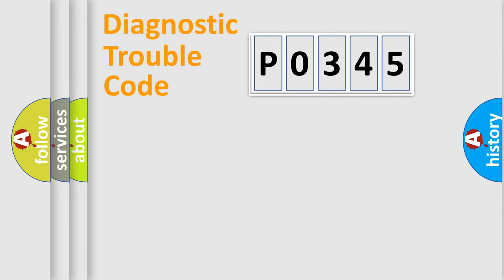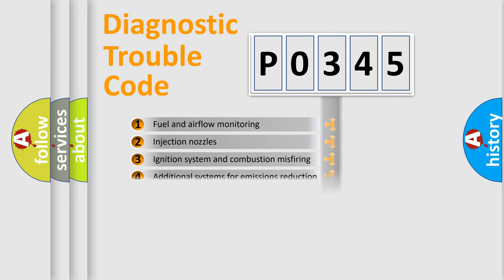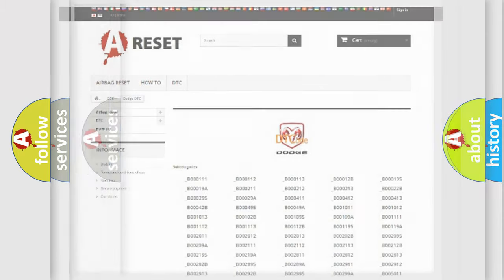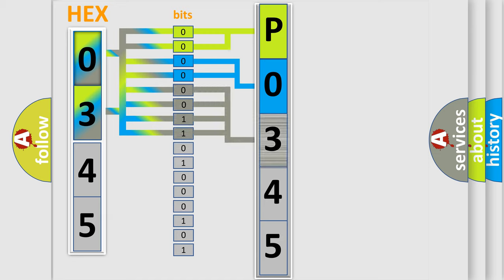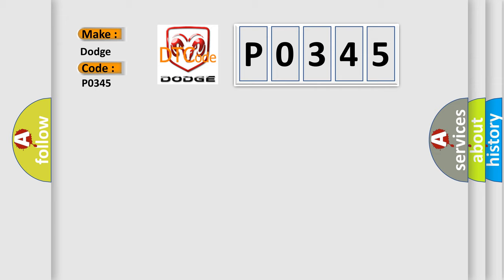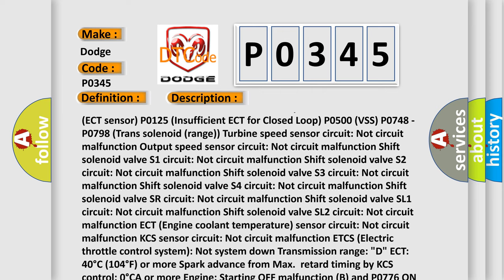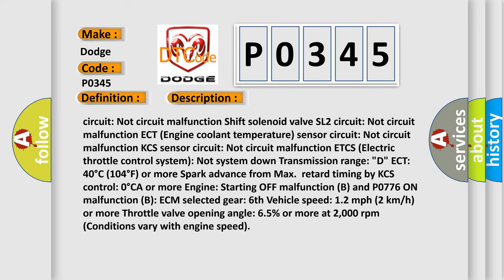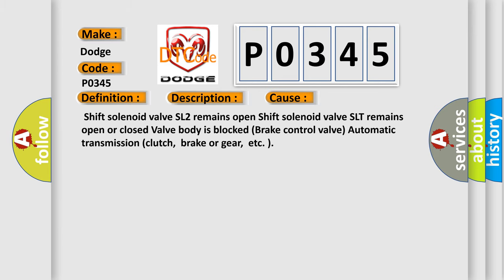DTC Dodge P0345 Short Explanation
Contents:
0:21 Basic DTC analysis according to OBD2 protocol standard.
1:48 Insight into programming
2:58 A diagnostically understandable description of the Diagnostic Trouble Code
3:05 Basic error definition

Make:
Dodge
Code:
P0345
Definition:
Pressure Control Solenoid "B" Performance (Shift Solenoid Valve SL2)
Description:
Cause:
 Shift solenoid valve SL2 remains open Shift solenoid valve SLT remains open or closed Valve body is blocked (Brake control valve) Automatic transmission (clutch,brake or gear,etc. )